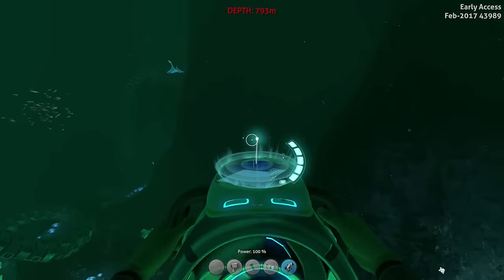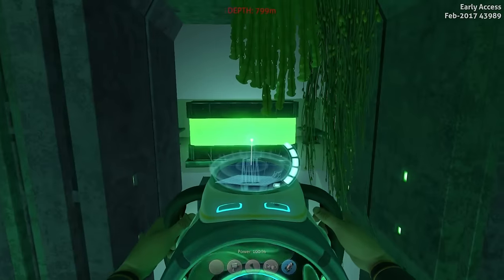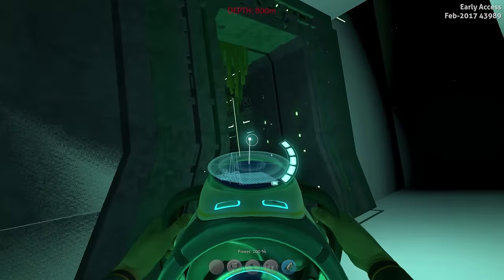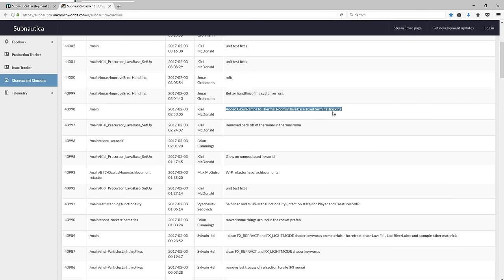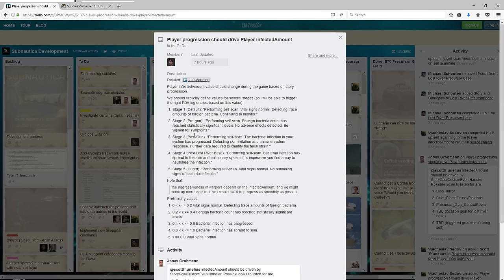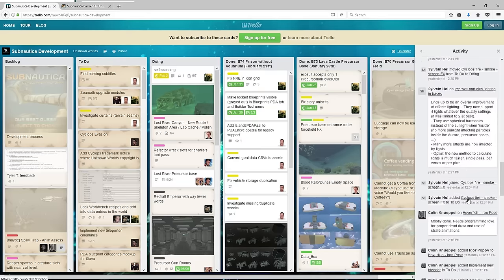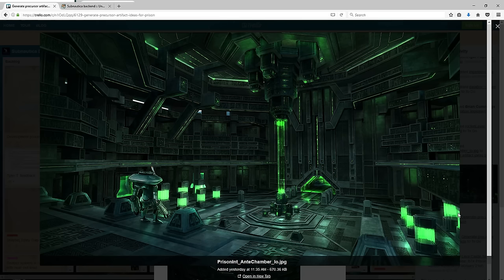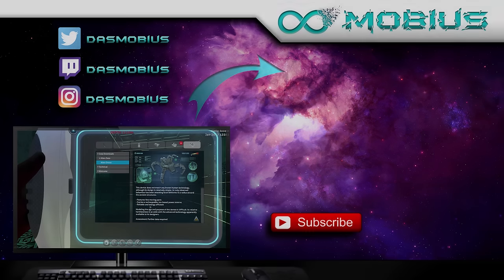Subnautica UPDATES! Antechamber Concept Art, Disease Research Base Textures, and Infection Growth!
Today we check out some more updates, the big ones being the new antechamber concept art, more lost river base textures, and how the growth of the infection will effect you. Minor updates being the precursor droid fx and drillable ion crystal.